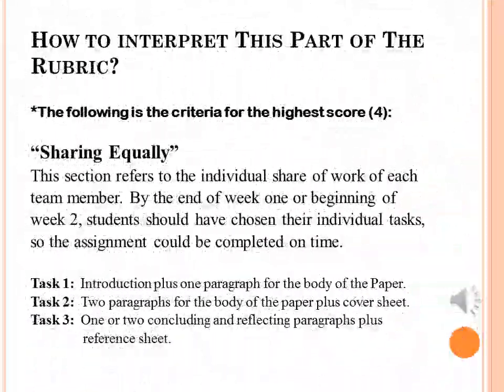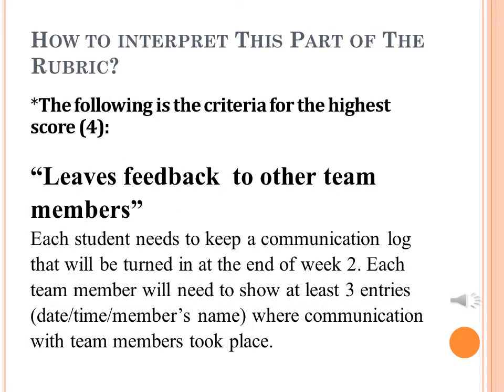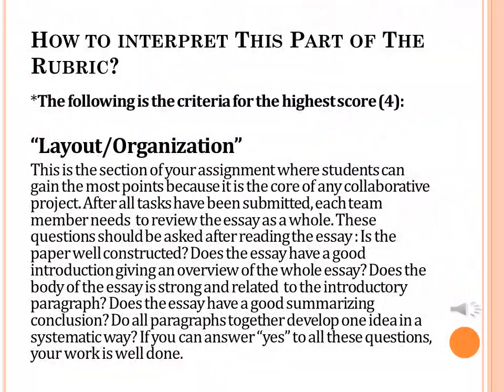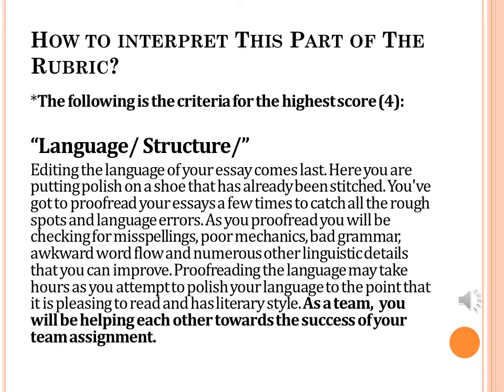How to interpret the collaborative rubric project for week 2